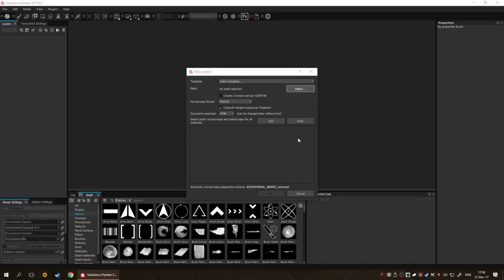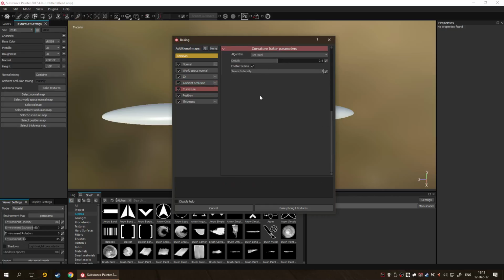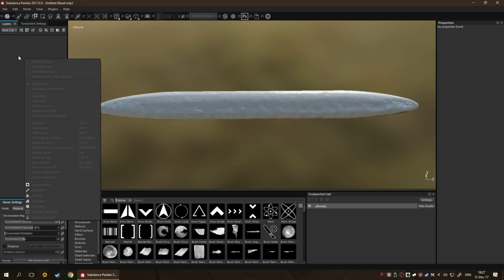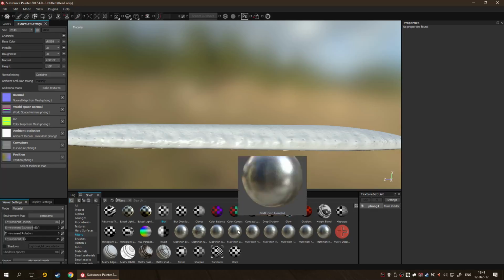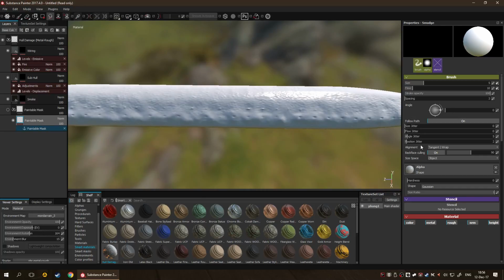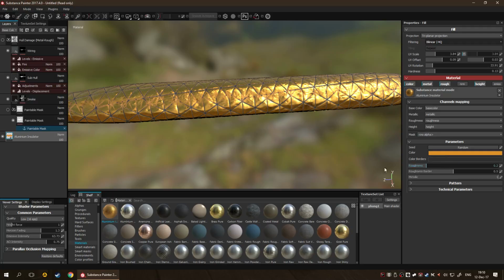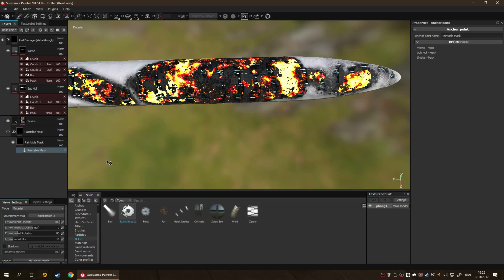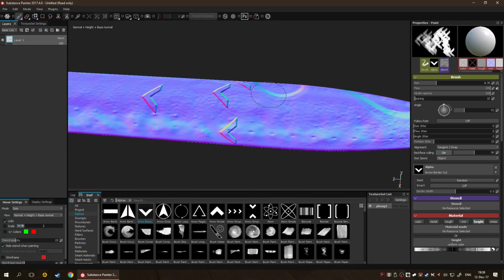Game Development Ops - Painter Baking, Working with Maps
Substance Painter map baking and utilisation.